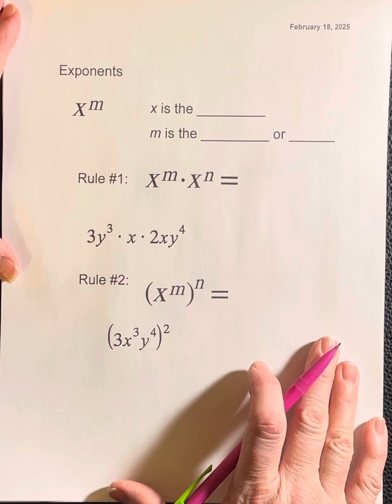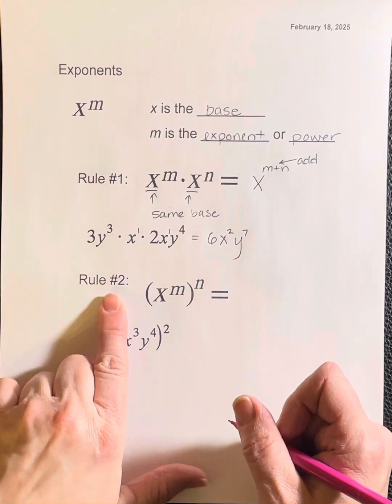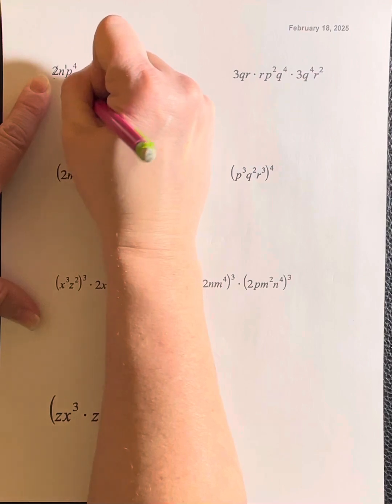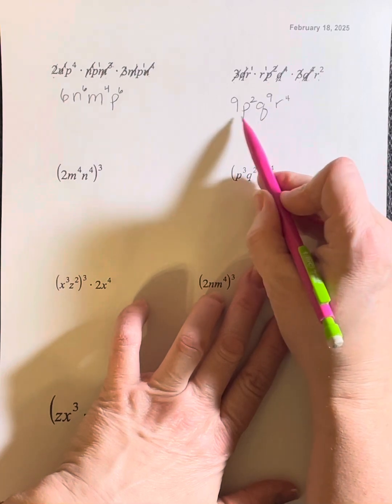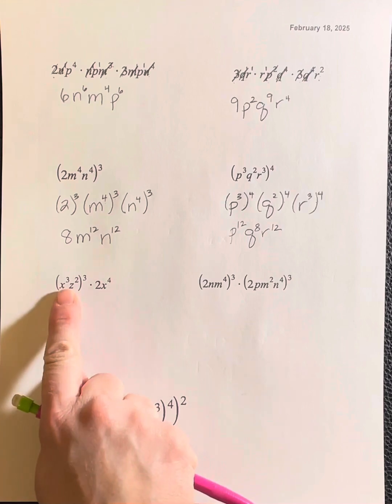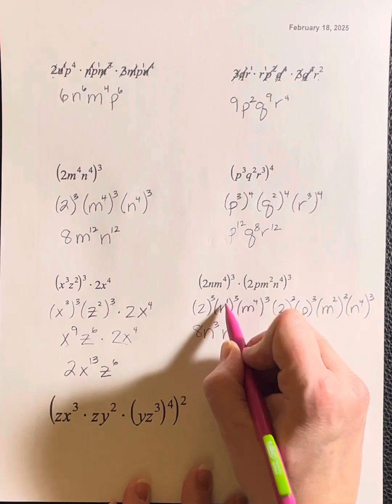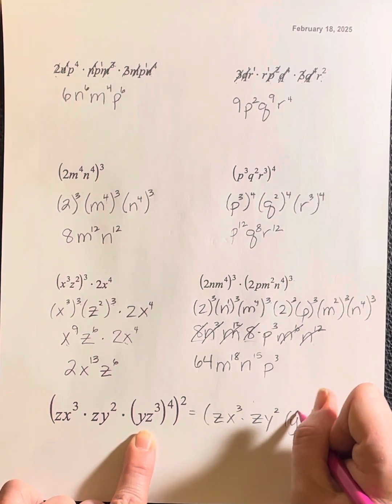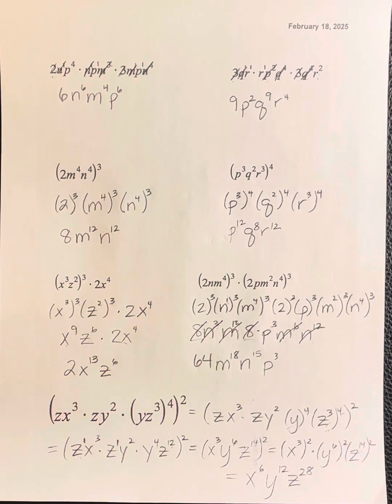Stats Apps Feb 18 2025 Notes